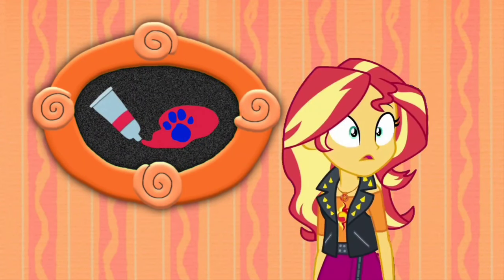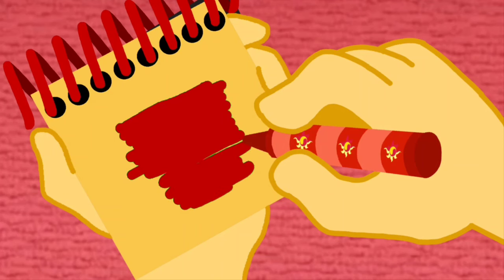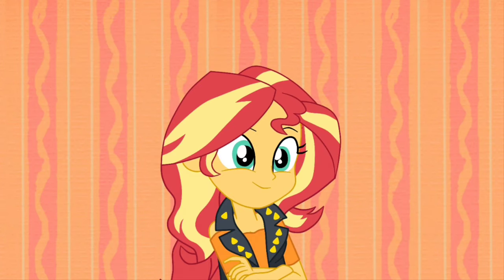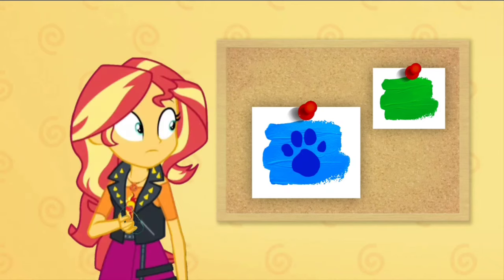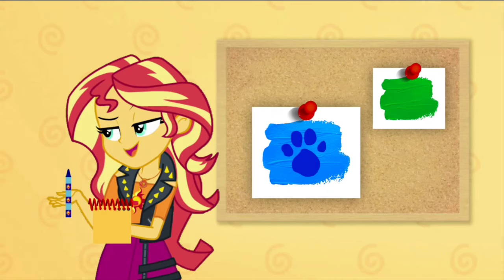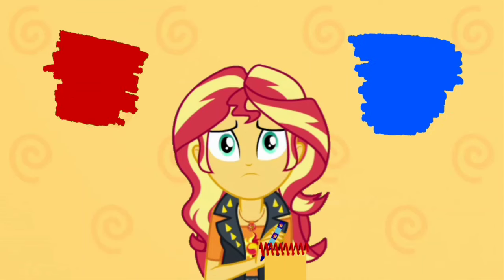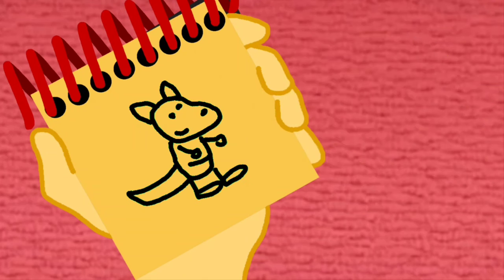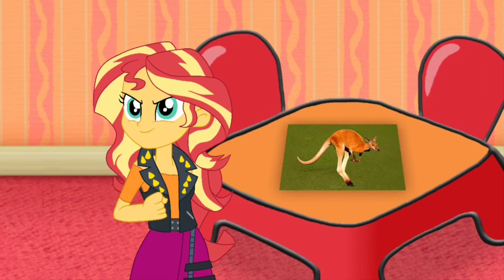Blue's Clues and Sunset Shimmer: HTD 3 Clues from (Blue's Video Game Night)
3 Clues:

1. The color red
2.The color blue
3. A kangaroo

Credit to DeepPonies for Sunset Shimmer's Voice, Ben Casey, Noah Bisson, RoccoTheBlue'sClues&OtherShowsFanatic3000, Jordan Gwartney, Princess Creation345, Botchan-MLP, Parcly-Taxel, AndoAnimalia, CloudyGlow, gmaplay, rupahrusyaidi and all the vector artists from Deviantart